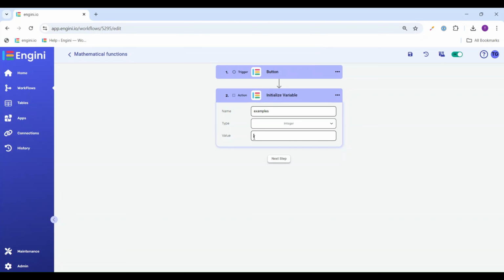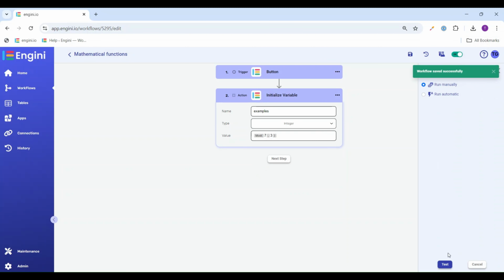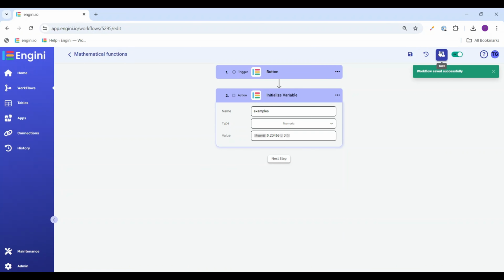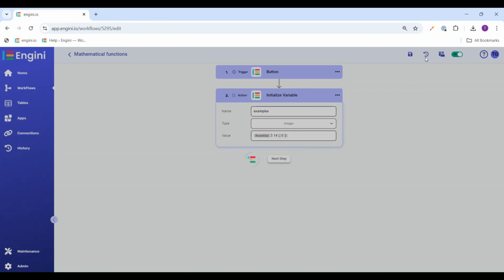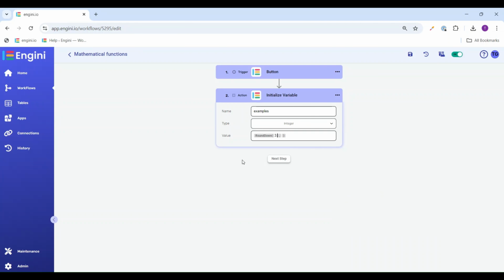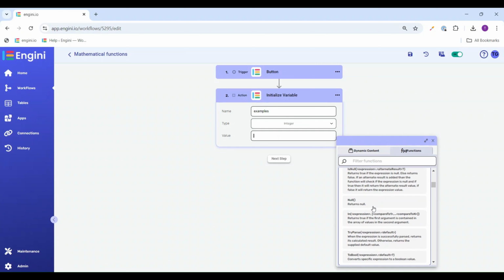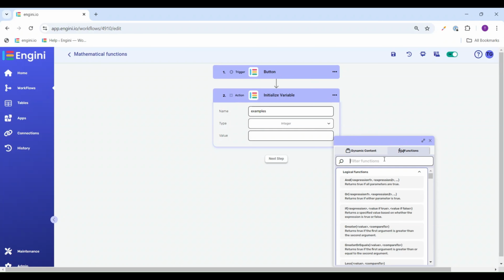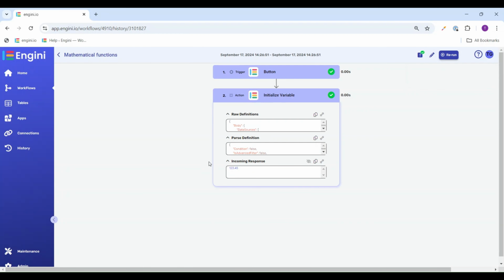Functions: Mathematical Functions Part 2 | Engini.io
Enhance your workflow calculations with Engini’s advanced mathematical functions! In this second part of our mathematical functions series, we’ll cover essential operations like MOD, ROUND, ROUNDUP, ROUNDDOWN, TOLNT, and TODECIMAL. Each function is explained with practical examples to help you fine-tune your calculations and improve efficiency.

Tutorial Breakdown:

Introduction 00:00
MOD Function 00:20 – Learn how to use the MOD function to find the remainder of division operations.
ROUND Function 00:52 – See how the ROUND function can round numbers to the nearest value.
ROUNDUP Function 01:21 – Discover how the ROUNDUP function rounds numbers up to the nearest integer.
ROUNDDOWN Function 01:51 – Master the ROUNDDOWN function to round numbers down efficiently.
TOLNT Function 02:20 – Explore the TOLNT function for converting numbers to integer format.
TODECIMAL Function 02:48 – Learn how the TODECIMAL function helps you convert numbers to decimal format.